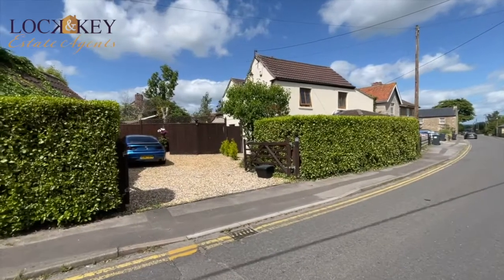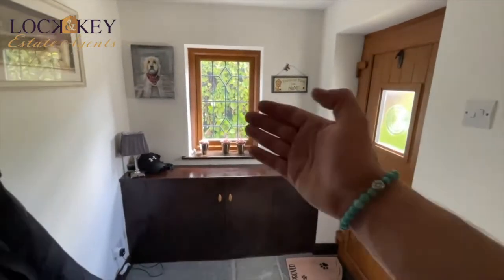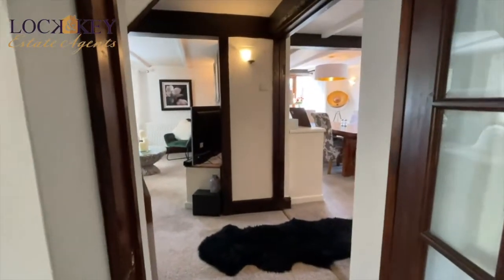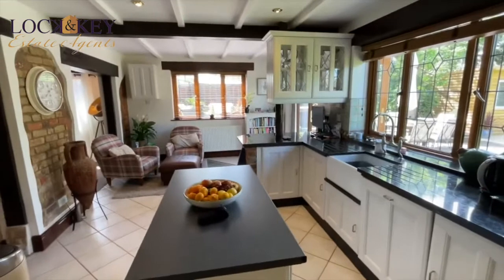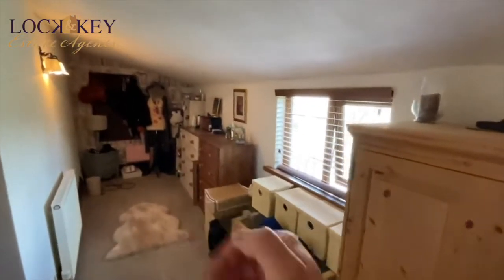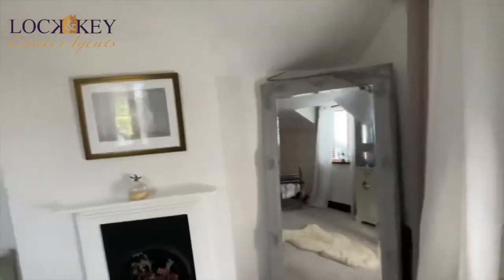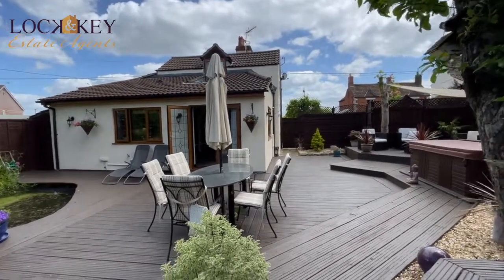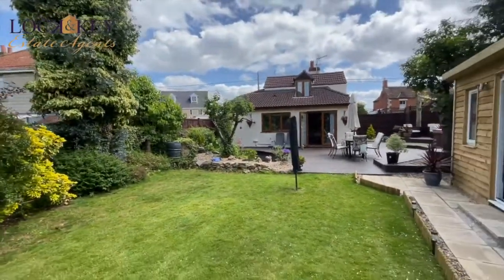[Property For Sale] Church Lane, Melksham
Lock and Key independent estate agents are pleased to offer this attractive, extended and therefore spacious beautifully appointed three/four bedroom detached cottage which is believed to date back to 1846 offering an inherent feel of character space and charm. Based on two floors the accommodation comprises an entrance porch, living room, opening to a lovely dining room, a stunning kitchen / family room, useful utility/shower room, and a study/ bed four on the ground floor. To the first floor there are three good size bedrooms and a bathroom. Externally there are good size enclosed front and rear gardens including a brilliant 18’ft detached insulated garden room/office which could provide ideal extra accommodation for those wishing to have a place to work from home, There is also ample parking for three/four cars and a useful store room/workshop. The property further benefits from gas heating and double glazing. No Onward Chain.